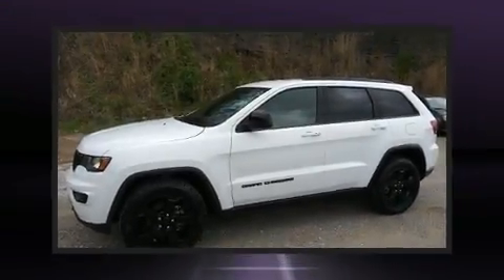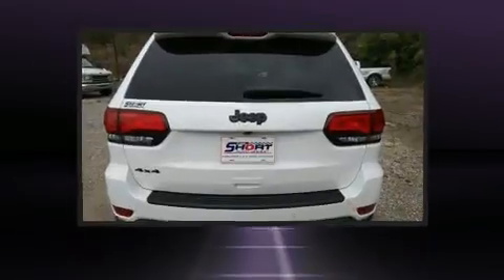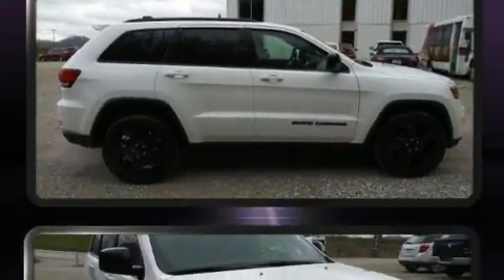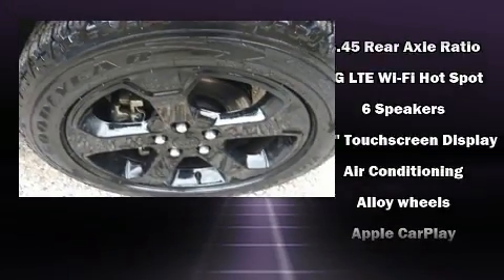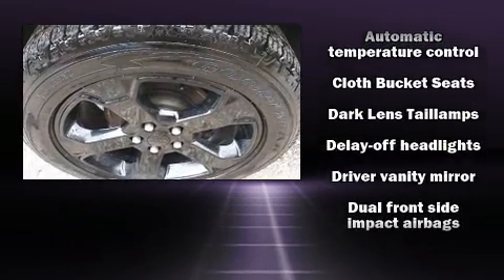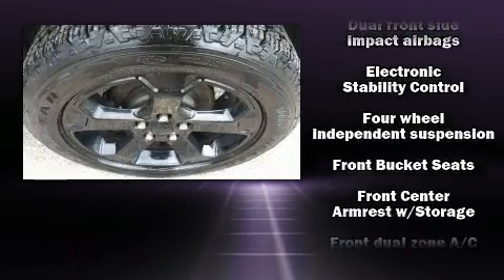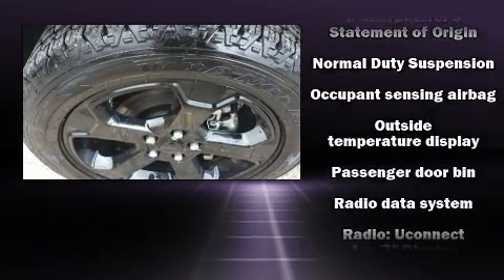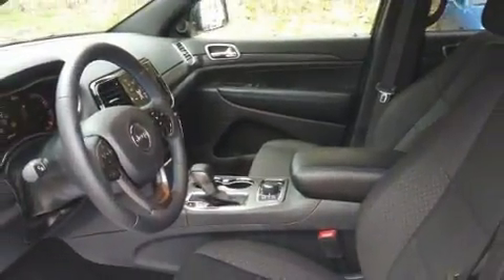2019 Jeep Grand Cherokee Laredo in Hazard, KY 41701-5338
Take command of the road in the 2019 Jeep Grand Cherokee. With fewer than 25,000 miles on the odometer, this 4 door sport utility vehicle prioritizes comfort, safety and convenience. Under the hood you'll find a 6 cylinder engine with more than 270 horsepower, and for added security, dynamic Stability Control supplements the drivetrain. Four wheel drive allows you to go places you've only imagined. It distinguishes itself from the competition with features such as: front fog lights, telescoping steering wheel, power door mirrors and heated door mirrors, power windows, cruise control, rear wipers, and air conditioning. Jeep also prioritized safety and security with features such as: dual front impact airbags with occupant sensing airbag, front side impact airbags, traction control, anti-whiplash front head restraints, ignition disabling, and 4 wheel disc brakes with ABS. Brake assist technology provides extra pressure when applying the brakes. We know that you have high expectations, and we enjoy the challenge of meeting and exceeding them! Please don't hesitate to give us a call.